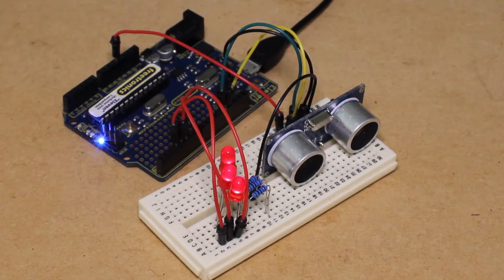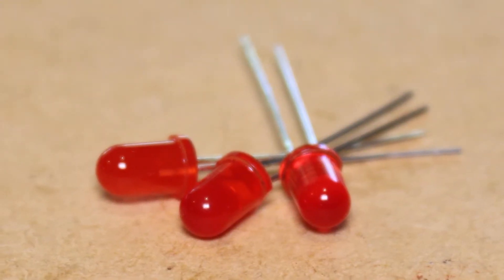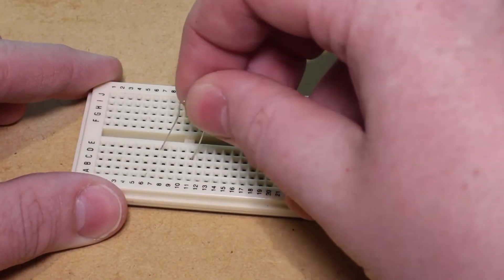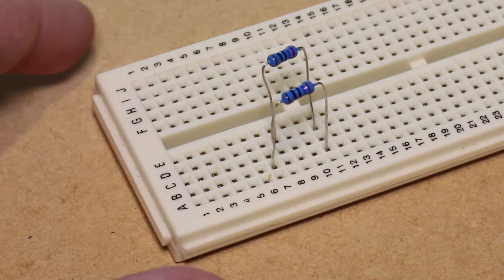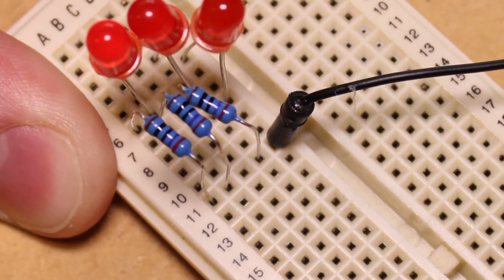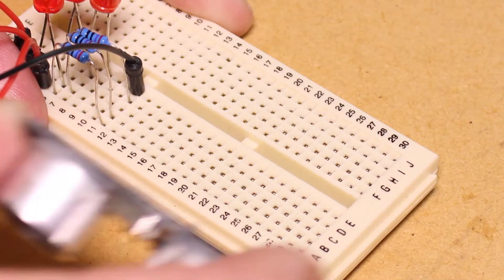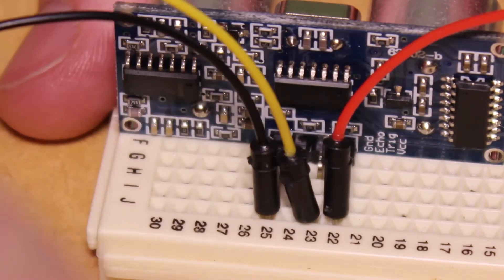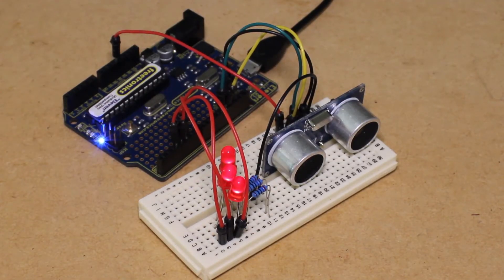Arduino - Ultrasonic Distance Sensor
In this video I show you how to get started with the ultrasonic distance sensor using the Arduino.